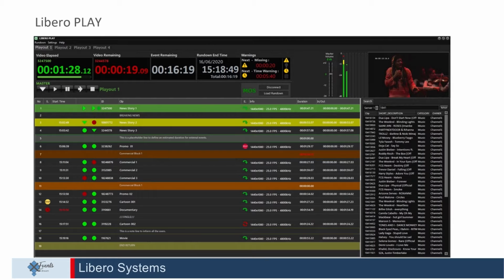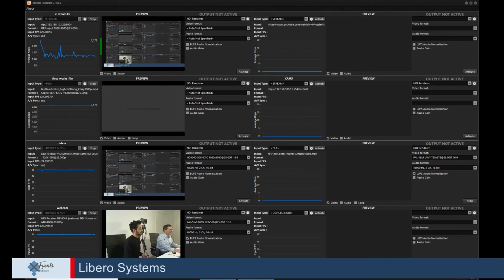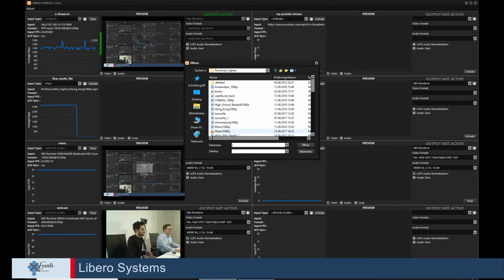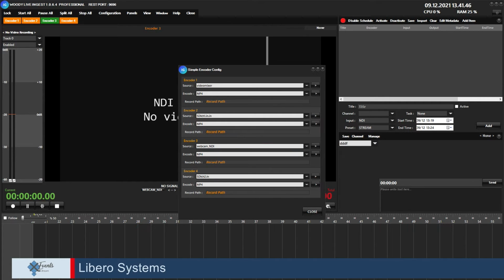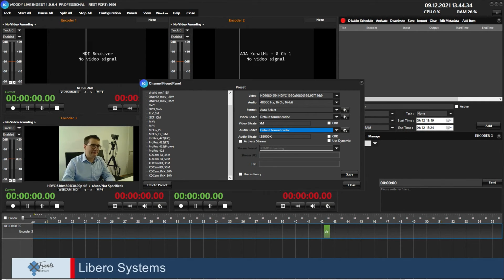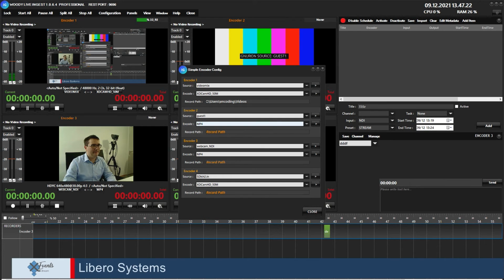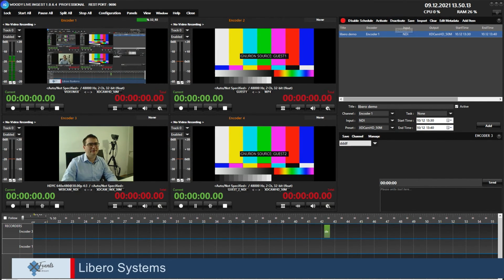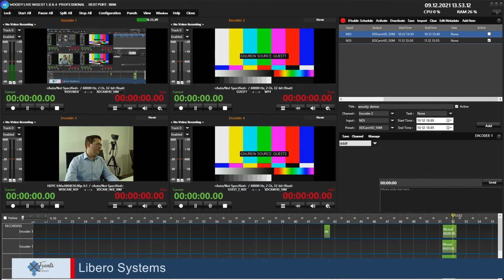Online IBC21 | Libero Recording & Hybrid Demo | x-dream.events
In Autumn 2021, Libero Systems, our vendor partner from Turkey, have updated their ingest and playout software with some new features. Learn more about new functionality in this live demo session.